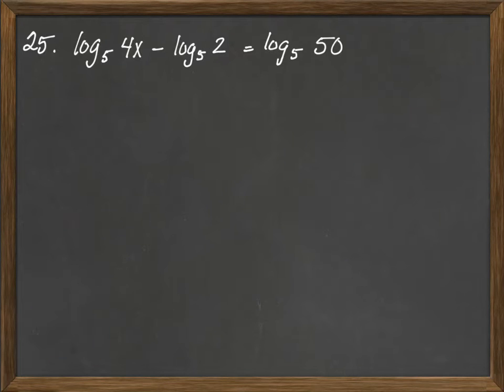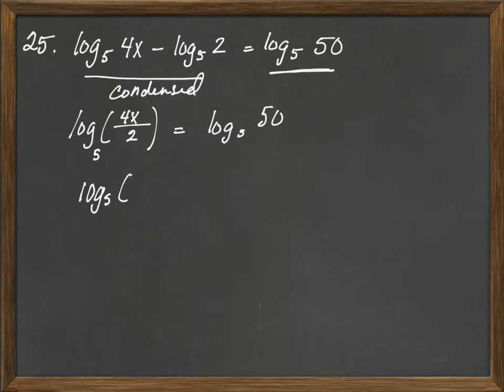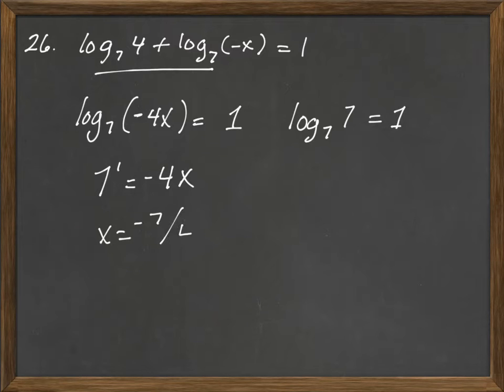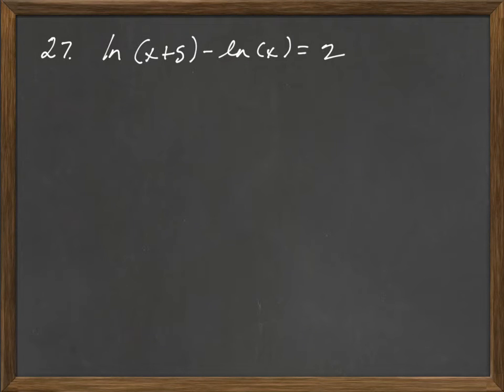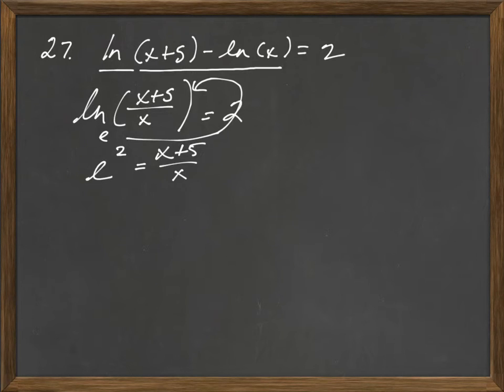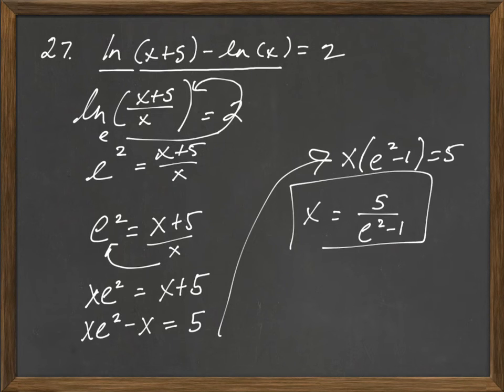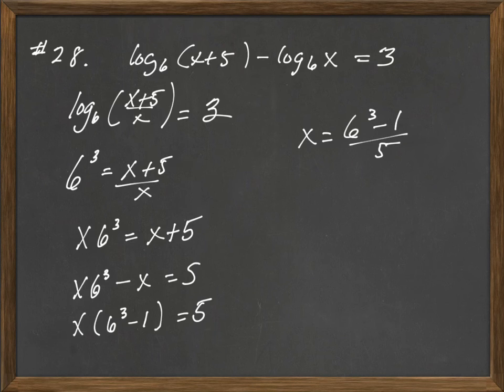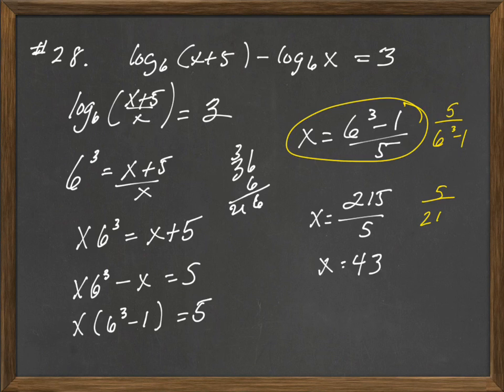Final Review Day 2 #25-28